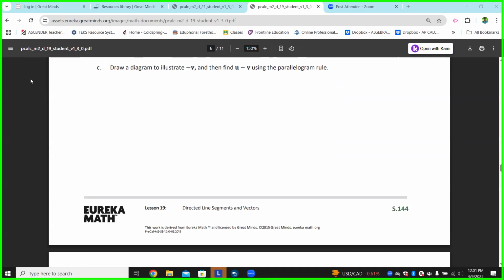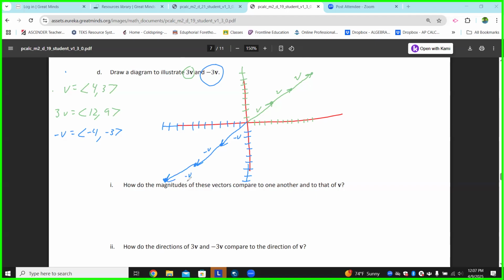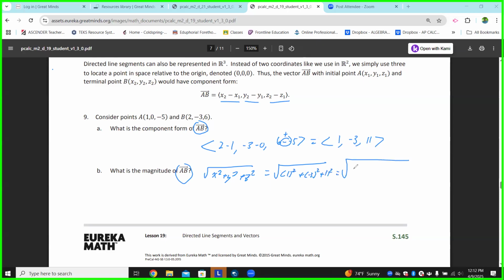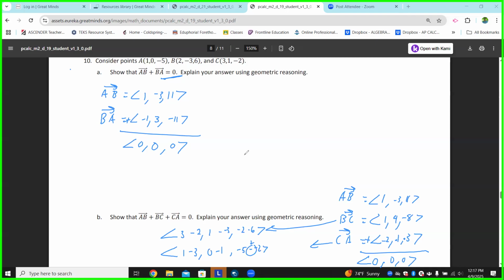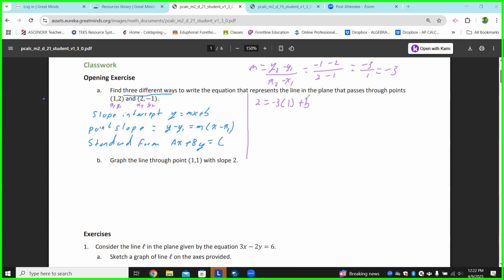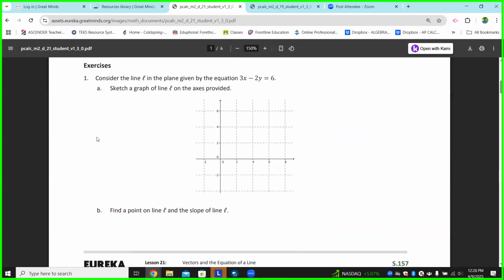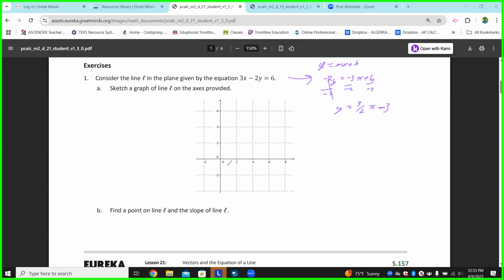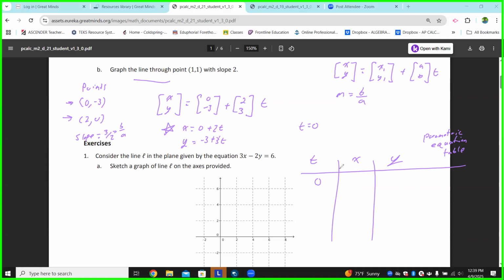Lesson 21: Vectors and the Equation of a Line